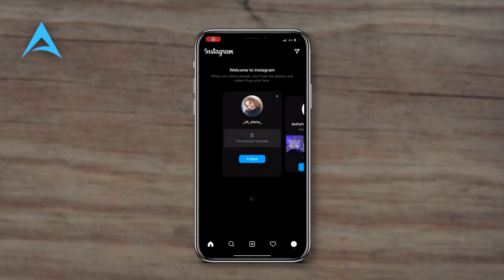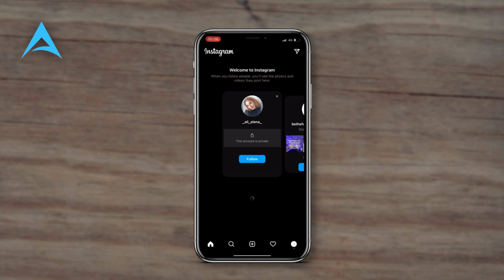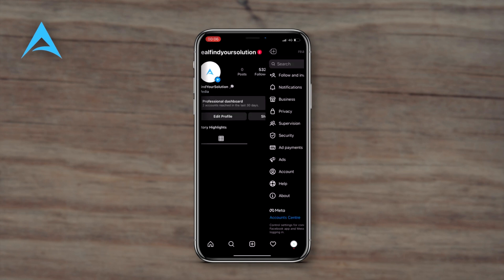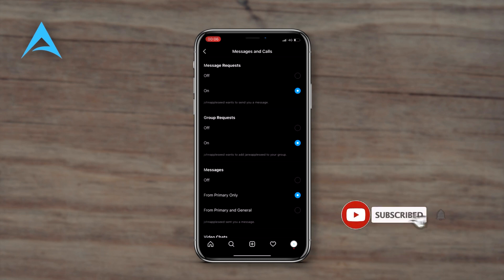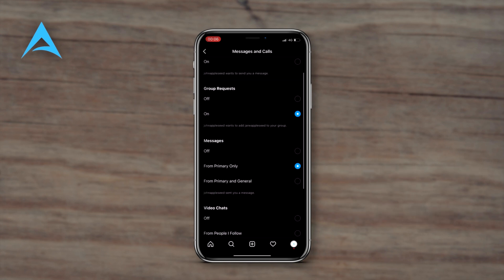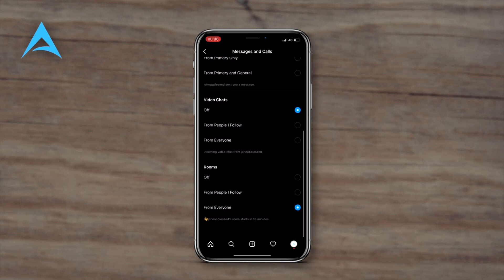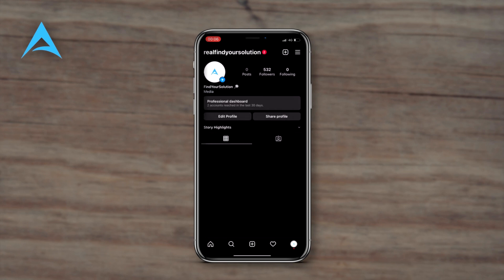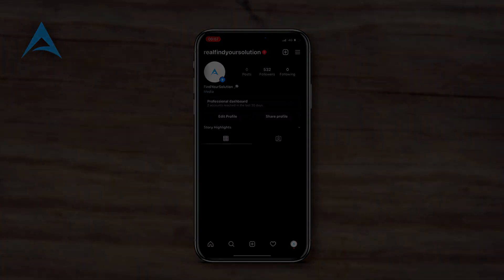How to Disable DMs on Instagram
In this video i will show you step by step how you can disable DM-s inside Instagram.

Simply click on settings on your Instagram profile.  Click on the notification and then messages.  Here, you can turn off any settings entirely, including message notifications..